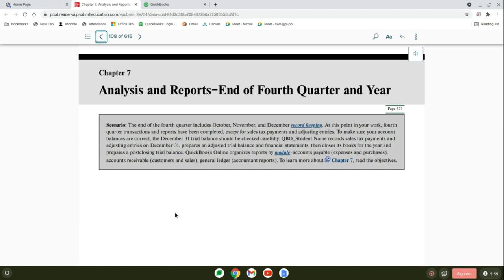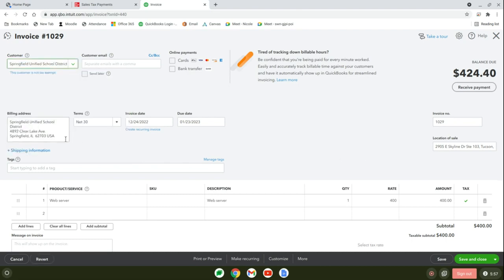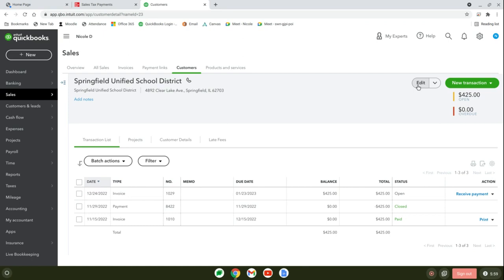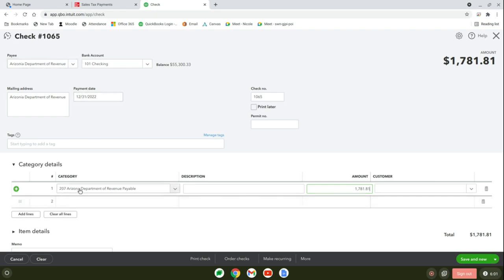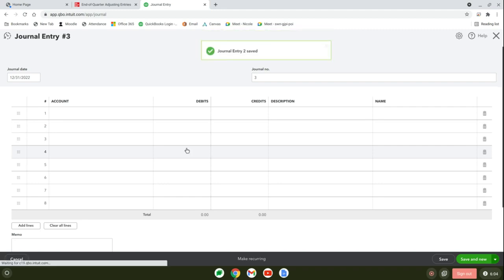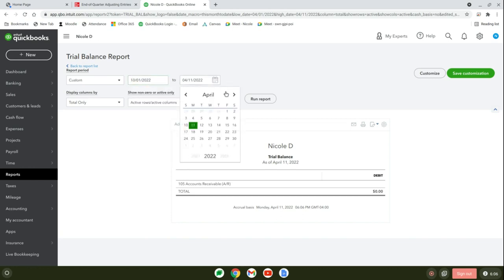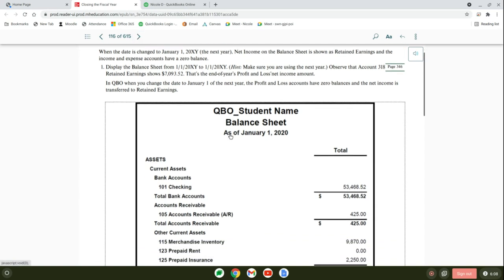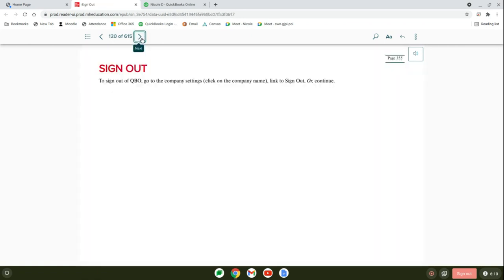Chapter 7 Analysis and Reports End of Fourth quarter and Year, QuickBooks Online 3rd Ed.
Paying Sales tax, Inputting Adjusting Entries and Closing our books.